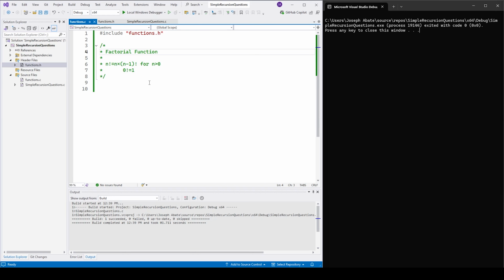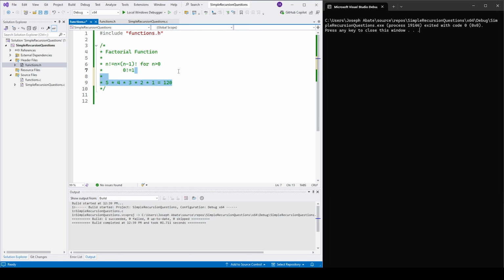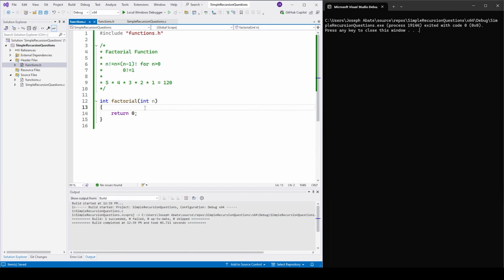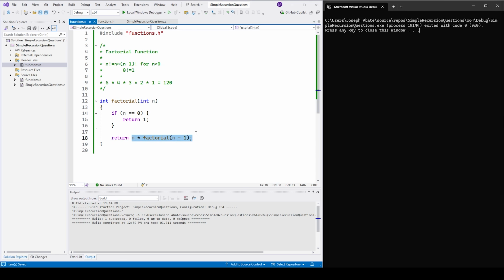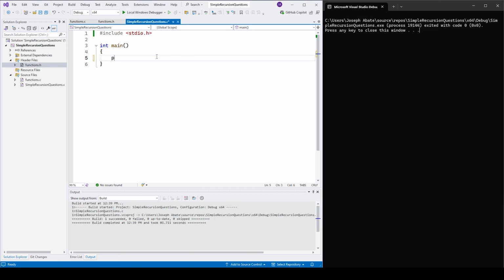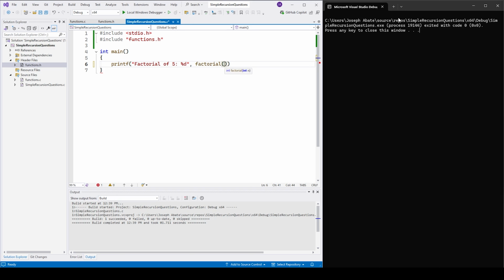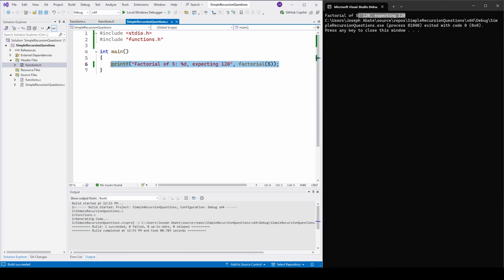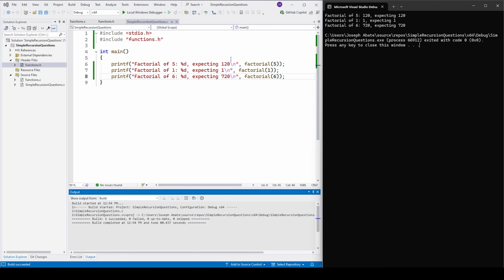C Programming Recursion: Factorial